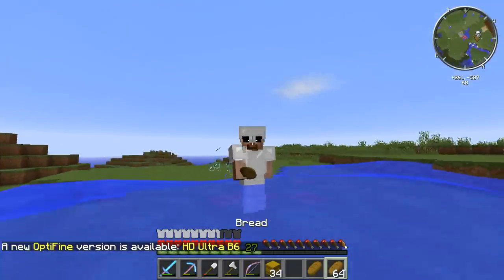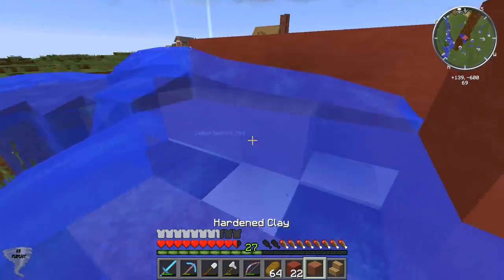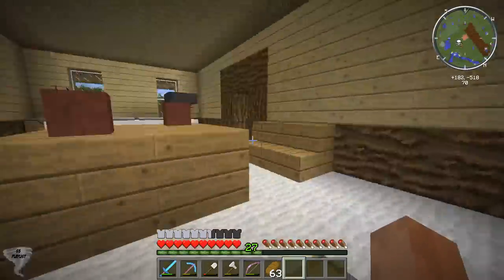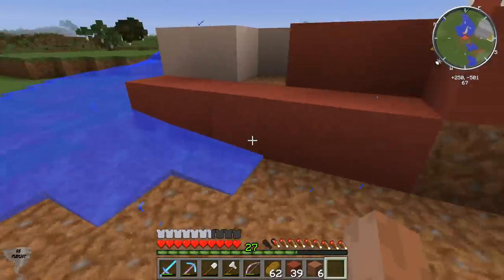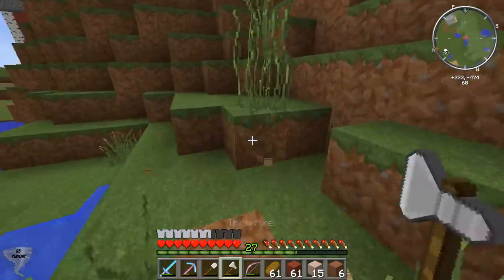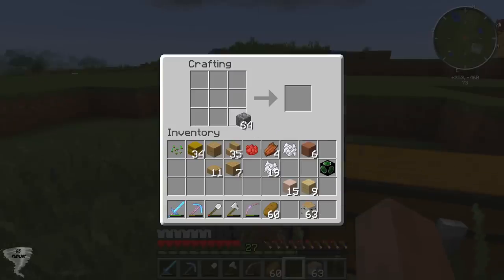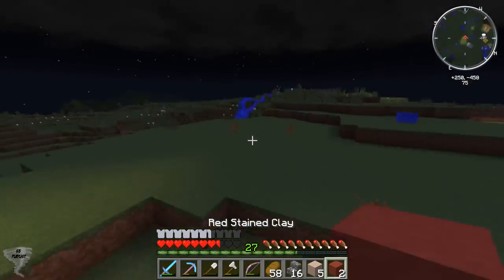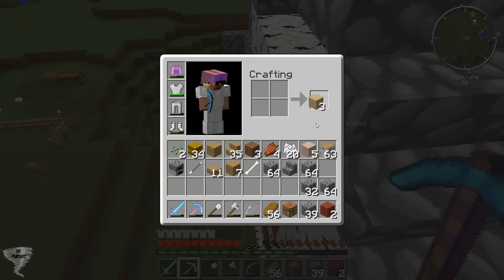Minecraft Tornado Survival (Localized Weather Mod) S5E23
Hey guys, welcome to season 5 of tornado survival. In this season of tornado survival (aka localized weather mod) we add the extended farming mod,(adds tractors and enhanced farming systems) extended villages mod (adds more buildings and people), and flans mod with the ye old content pack (PLANES).  Of course we still have the originals (localized weather mod aka tornado mod, minimap, and optifine), The main focus of this series is surviving the brutal forces that mother nature throws at us, tornados and hail. The theme for this season is the midwest which will include a farm house and an old town where some villagers might live. Hope you all enjoy!

★Links★